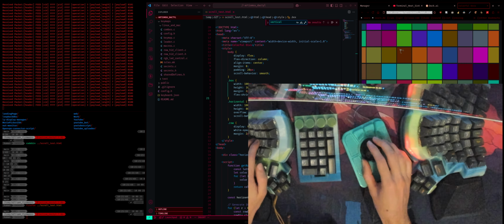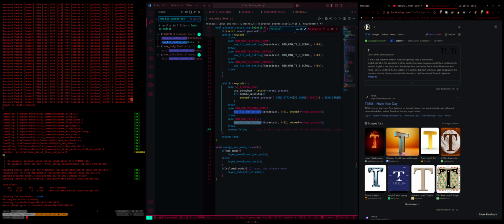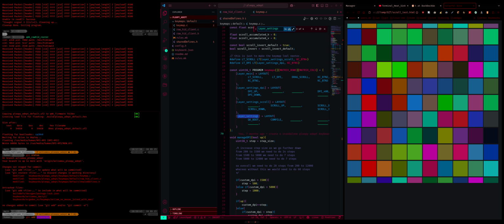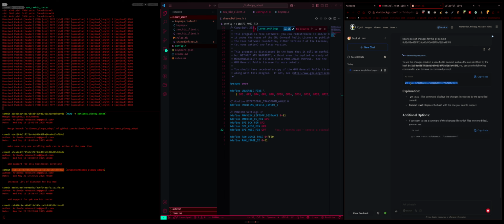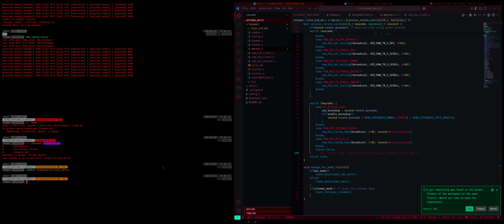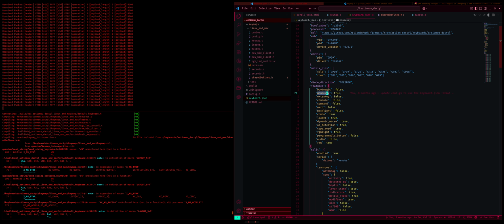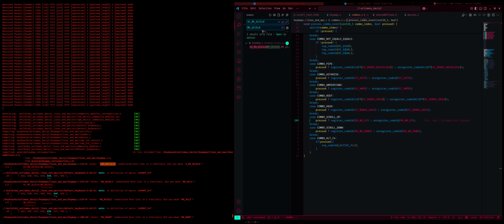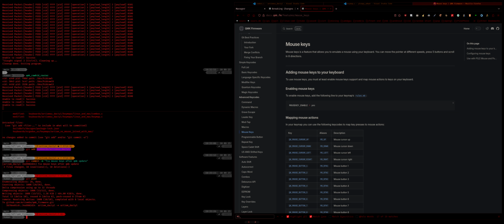QMK Raw HID Router adding a new feature | Fixing issues with latest qmk release | Mouse Scroll Mode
Hello there ladies and gentlemen, today we are adding new multi device feature that is using my qmk raw hid router available on github Works on Linux, Macos, Windows.

This is a router program that facilitates communication between qmk devices which are using the raw hid feature.

For example if you want to change the dpi/scroll speed of your qmk mouse/trackball using your qmk keyboard. Or change other settings via one qmk device to another.

You can also use this to send some stuff to the pc, like controlling stuff in obs for example if you don't want to use normal key combos. Currently sending info strings to the pc is supported. This is handy to see for example what dpi setting you are on.

You can also send a broadcast message from one qmk device to the rest of the qmk devices. This saves the need to send multiple packets from the qmk firmware if you want to send a message to many devices.

Written in C since qmk firmware is also using C so its easier to keep track of things and reuse code.

Or some crypto:
BTC : 3McWRwH6sf3bBgtSXsGvta5nR1ZKLvoP6M

XMR : 8AgA9hRFbE69gaP5mBjB4y93J1MarAuyRRopN4SD5FLbGbrHB6GPc4ojZ2vAhD1zThFGboFqvumYKQ7xhRmJUMgdK3MdRE5

LTC : Lh2EqWsGgNrHV5Wo28CoW1PbsseXZqpYeN

ETH : 0xcbdc5105efb30823e0b20492970b059e28242034

DASH: XyGj3RP2MRqtFqyAg3p1RVFnet34juyd5H